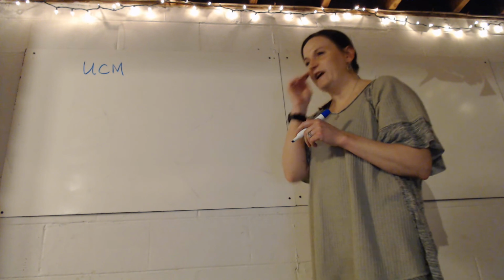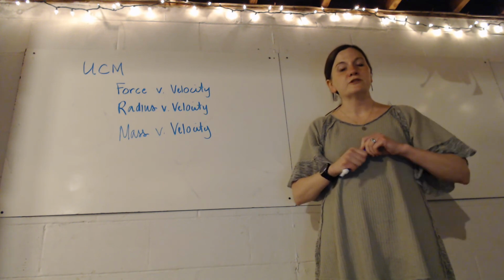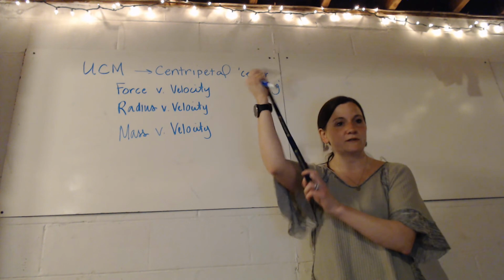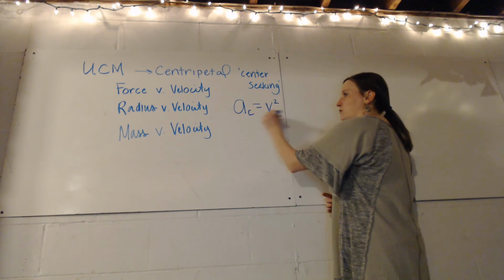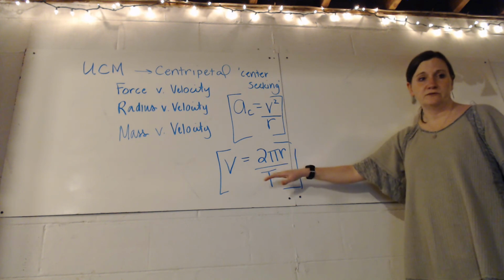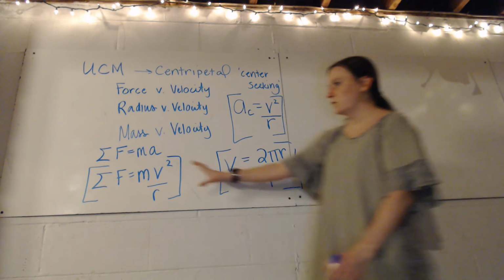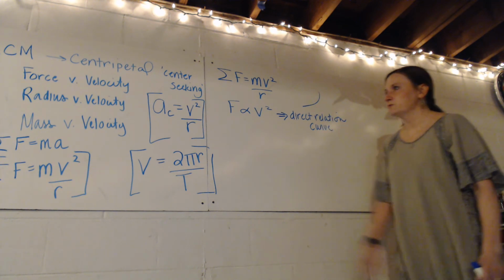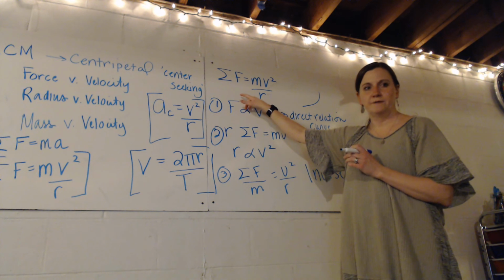Honors Physics UCM make up lecture